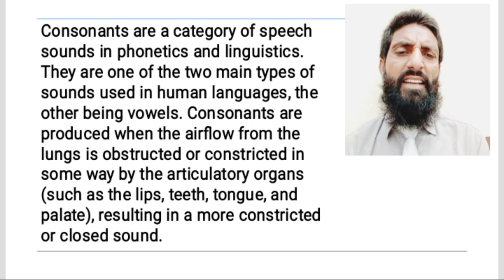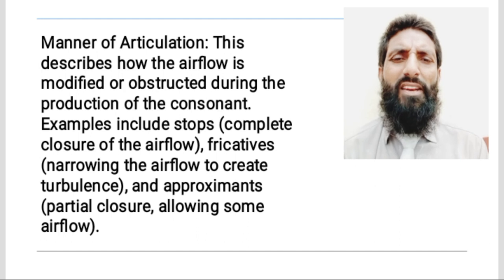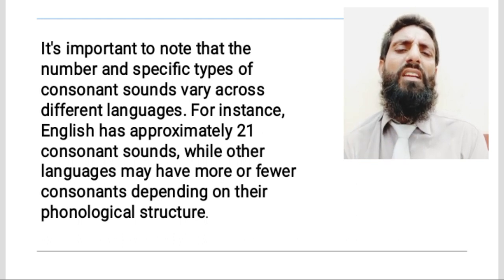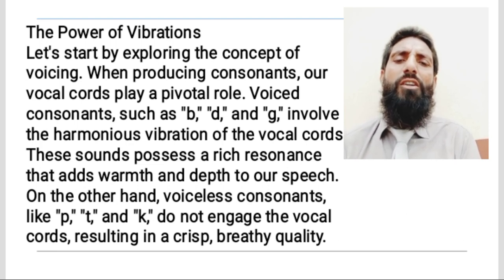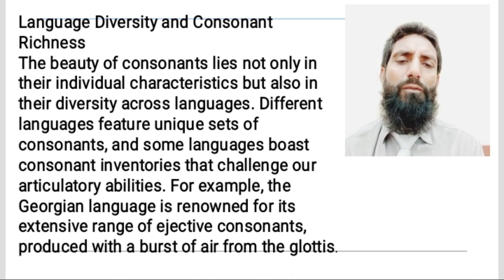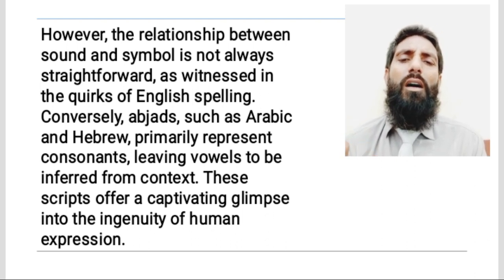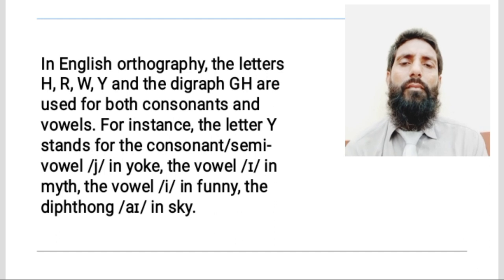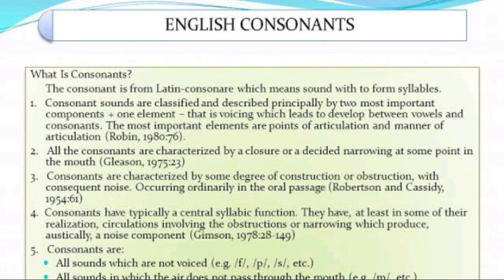consonants. alphabets. vowels. English. all about vowels and consonants.